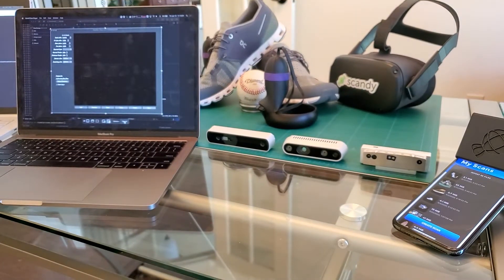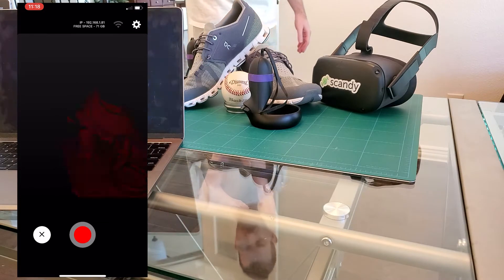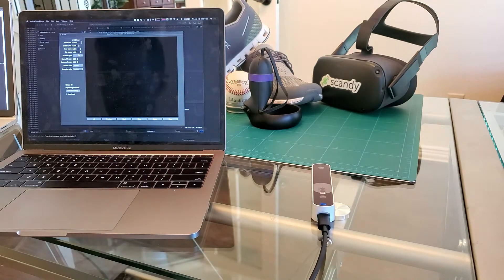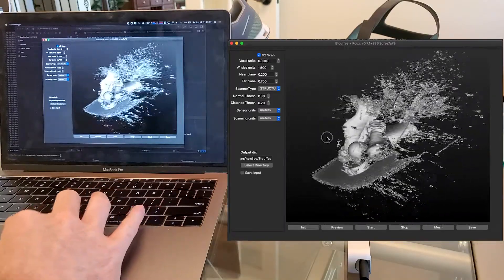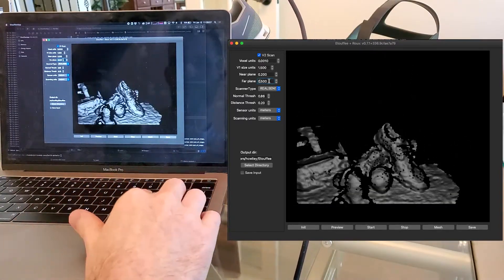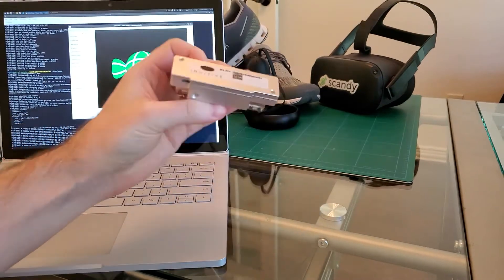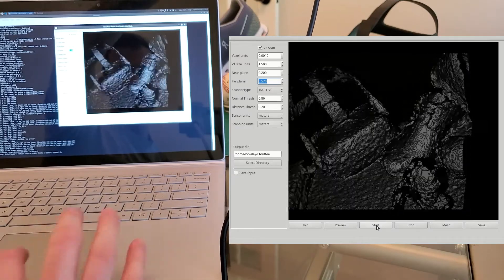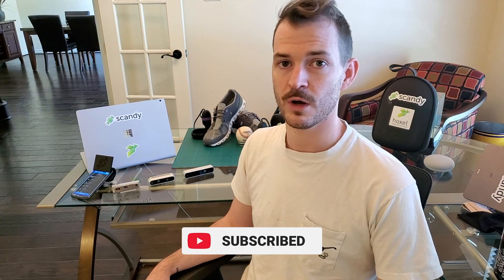Demoing Sensors with the Roux SDK | Which sensor is the best?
Follow along as we show off the Roux sdk capabilities paired with 3 different 3D sensors: Structure Core, Intel Realsense D435i and Inuitive M4.2P1

Scandy is dedicated to making "3D For Everyone" so that anyone can be a 3D Content Creator.